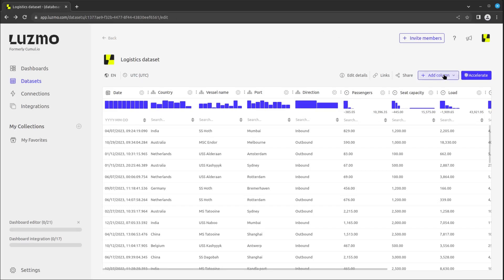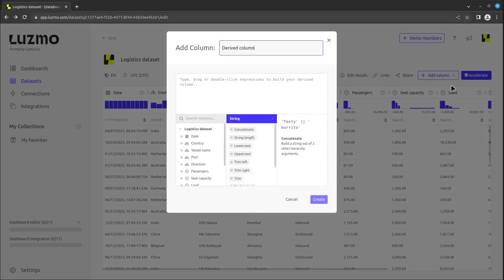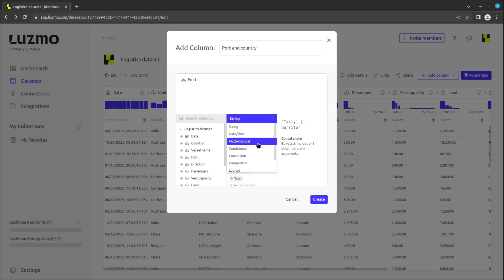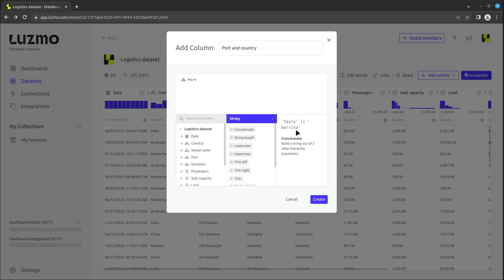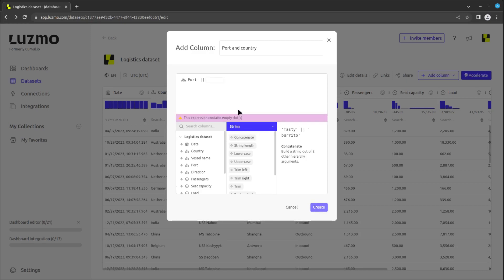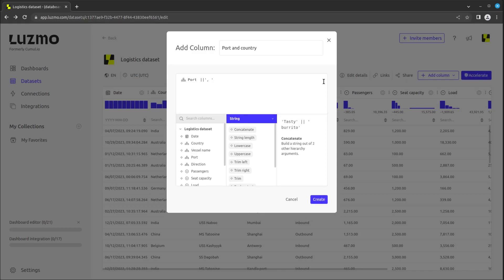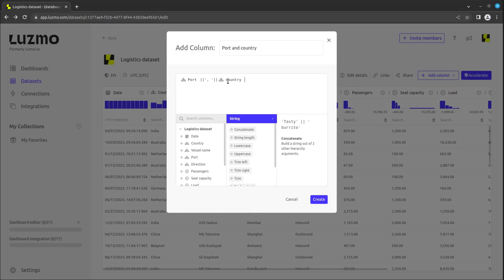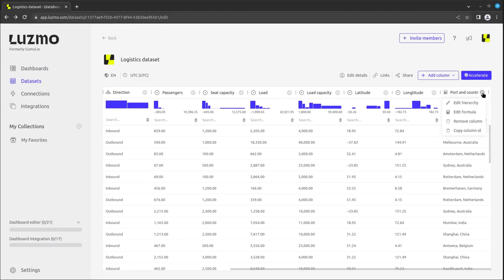Dataset basics 2.4: Using derived columns to enhance your data in Luzmo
This video shows how to create derived columns in Luzmo.

To add a column to a dataset, click on the 'Add column' button and choose between creating a Derived column or a Coordinates column. Derived columns allow you to create formulas to transform your data using various operators. Drag and drop the desired formula into the canvas and add the required columns and values. You can customize the column further by clicking on the gear icon to the right of its name and changing its data type if necessary.